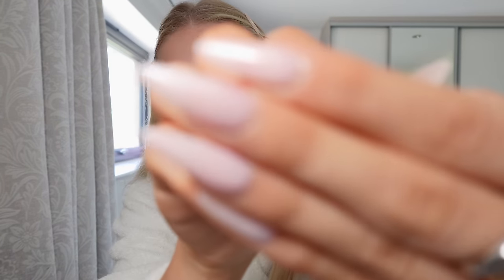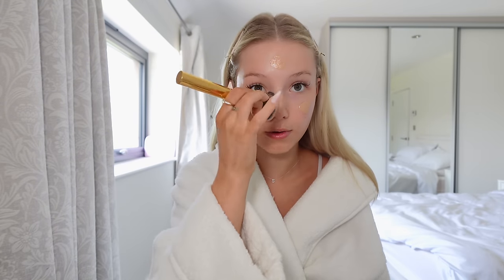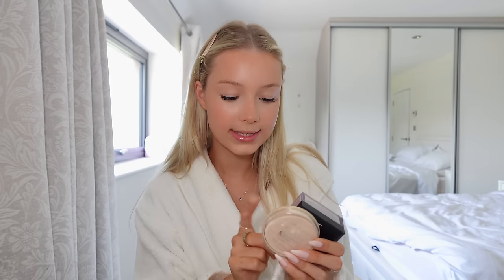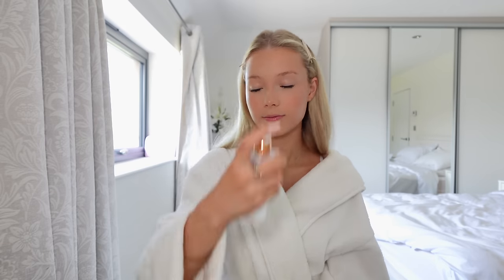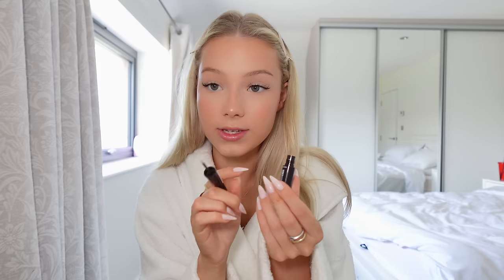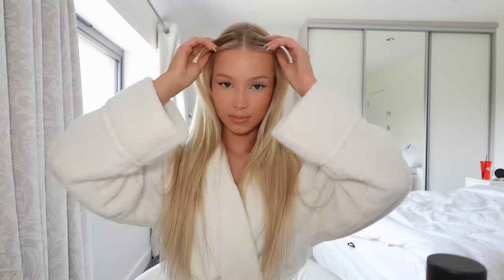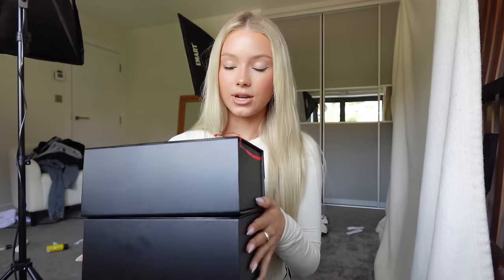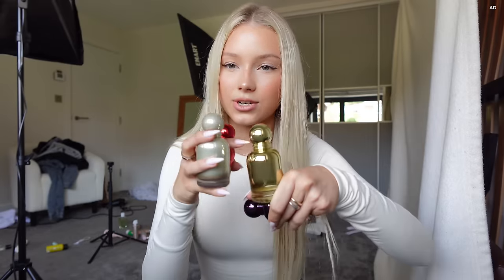chatty get ready w me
Love u

Sunnamusk perfume links: (ad)